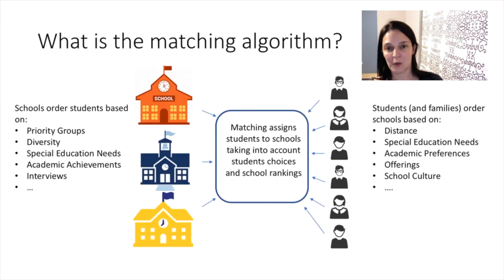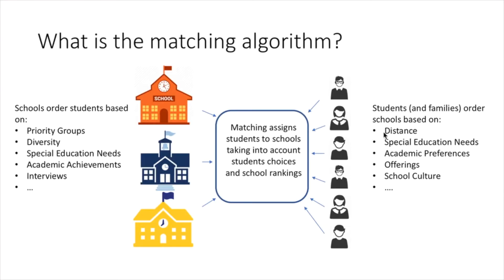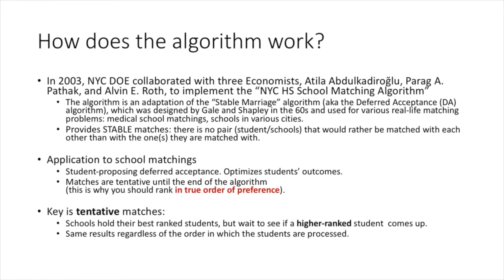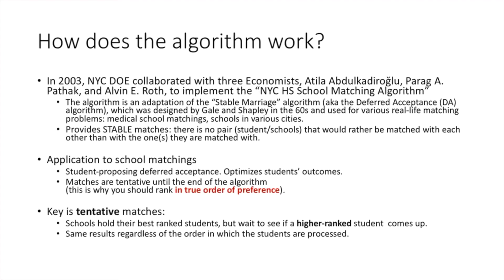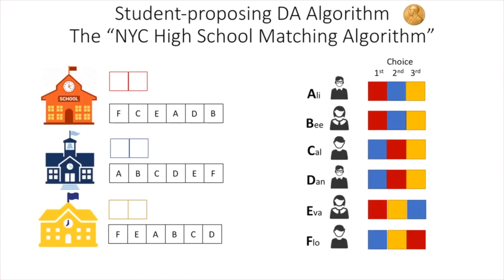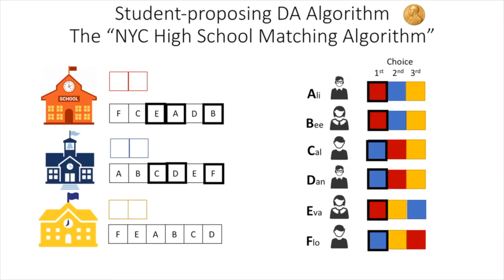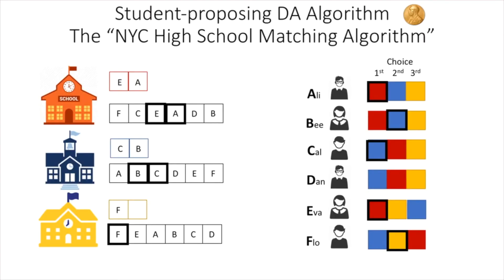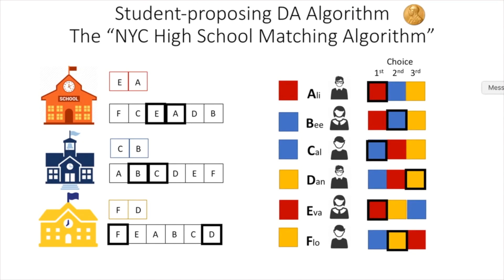Demystifying the NYC School Matching Algorithm - Part 1: How the algorithm works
NYC School Matching algorithm, the general algorithm used for high school, middle school, K and pre-K admissions.
Chinese subtitles by Janie Hwang